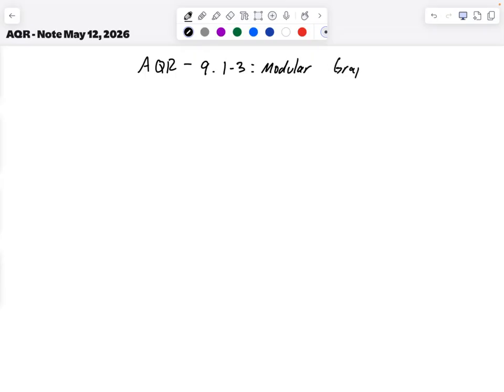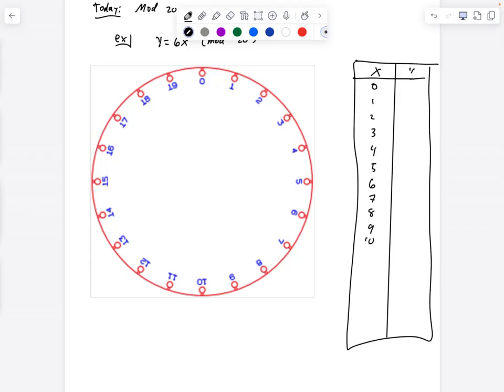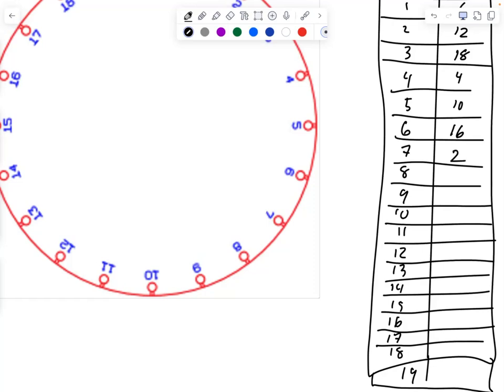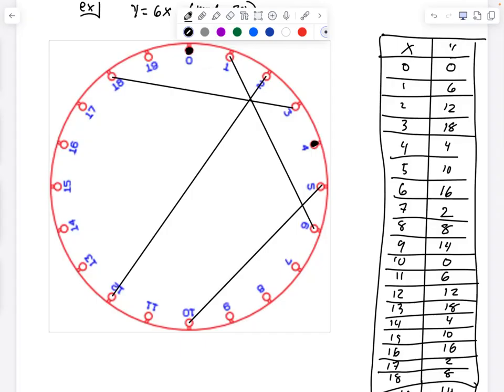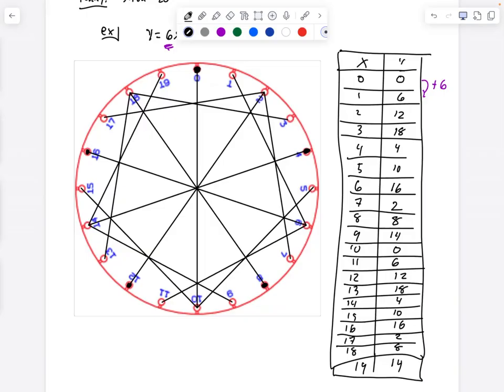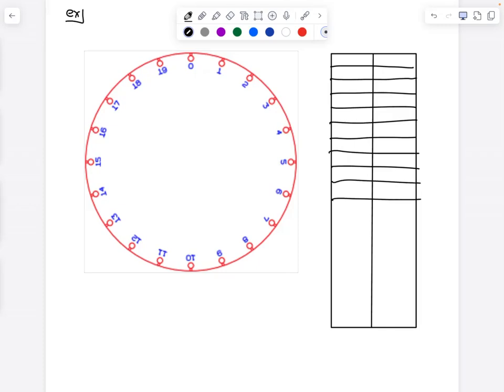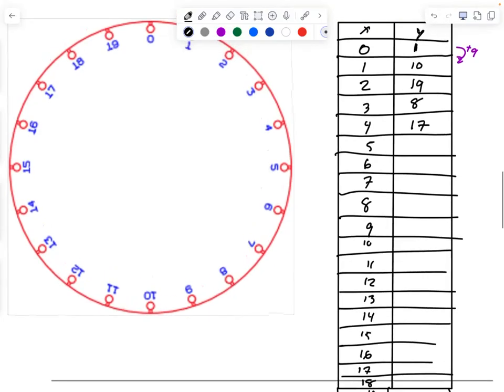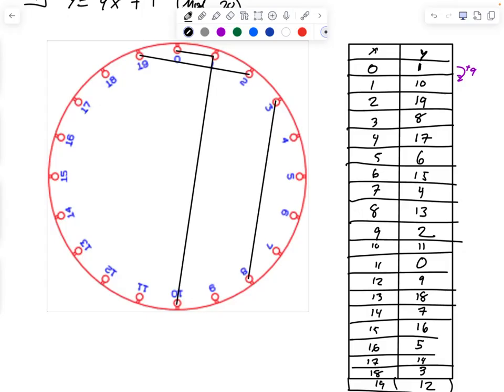AQR Lecture 05-12-26 (9.1-3: Modular Graphs, Day 3)